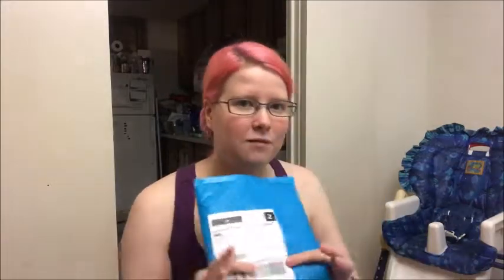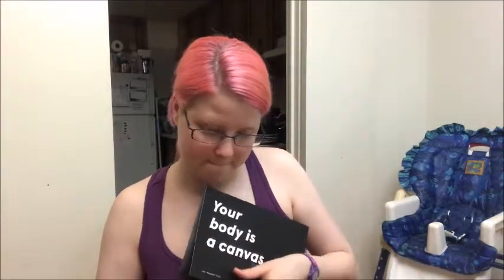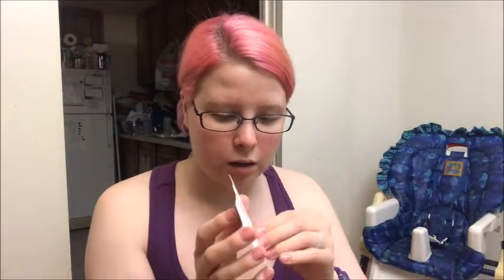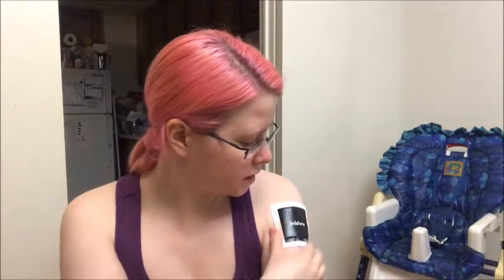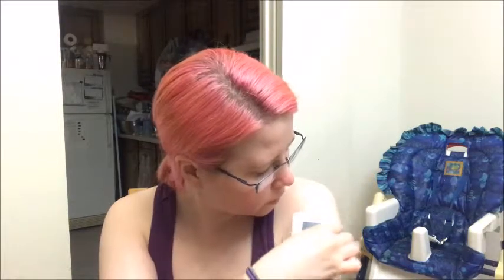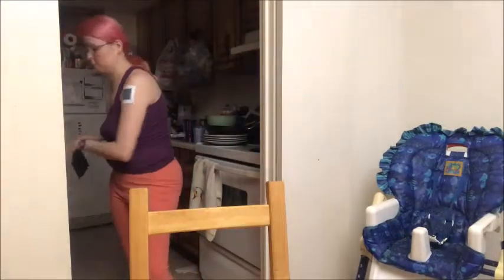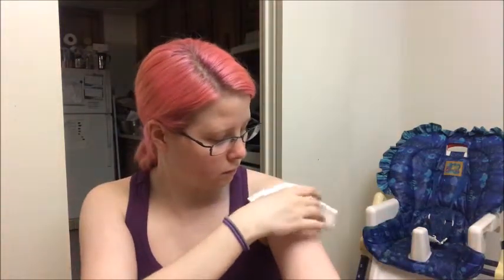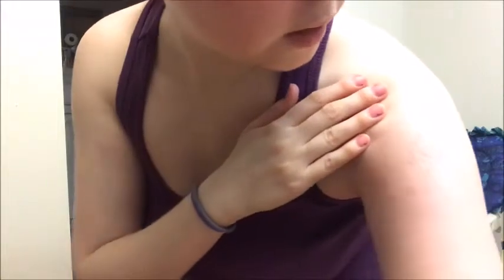Inkbox 2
Use this code for a discount on inkbox
Check me out on social media...